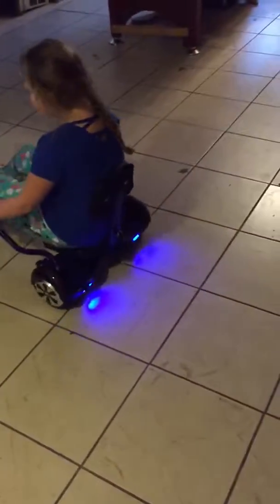Modded fast hover board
Using same gyros but I changed the speed controllers to a 1000watt the brushless hover board motors can put out twice the power took me a wile to figure out how to change the speed controller